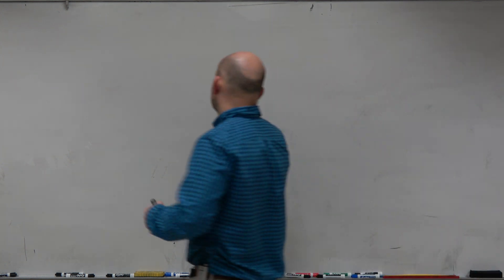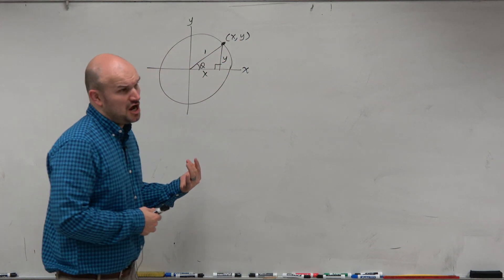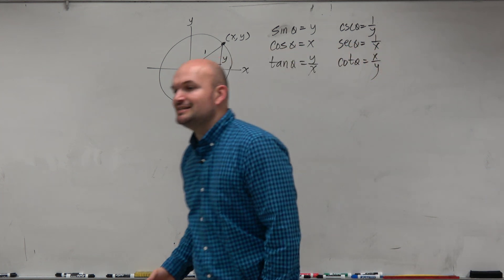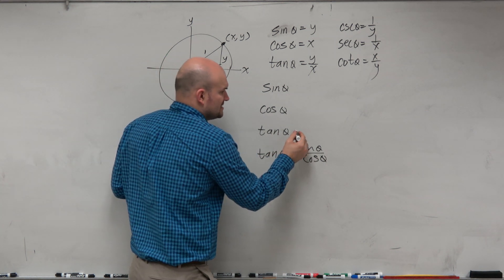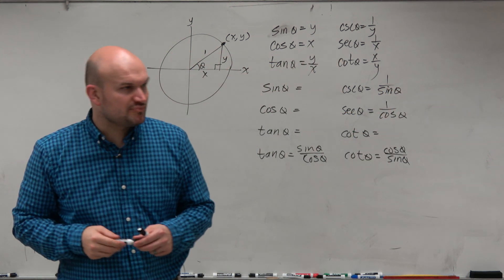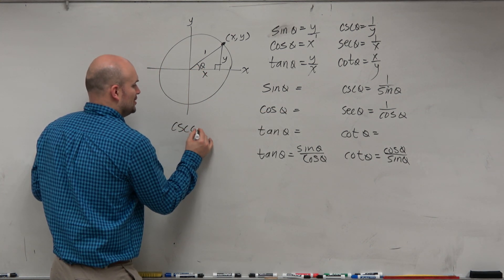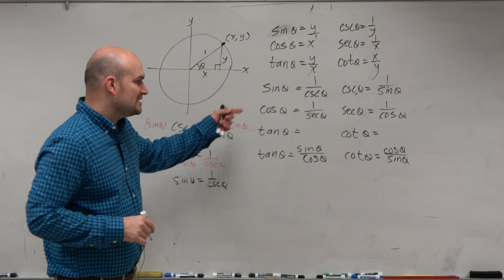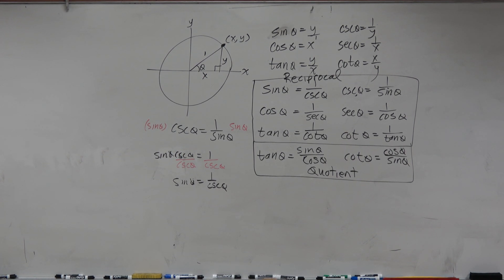Understand where the reciprocal and Quotient Identities come from